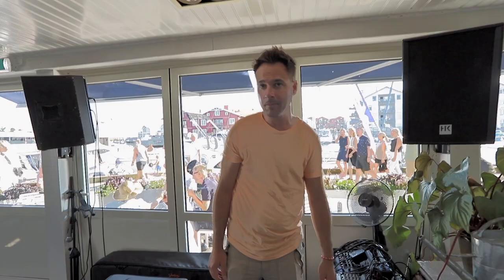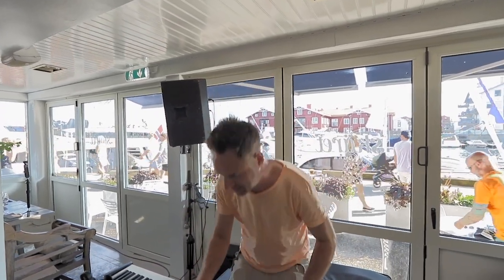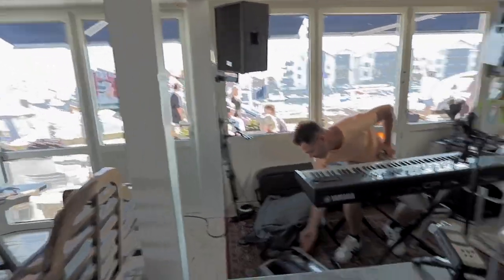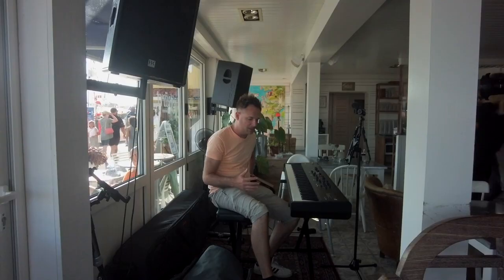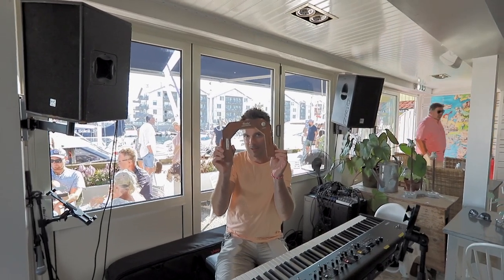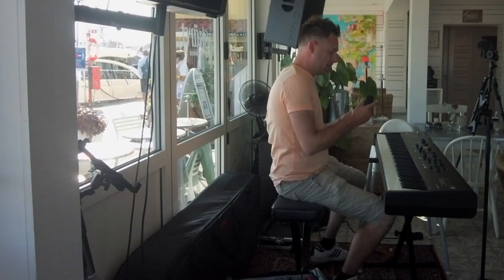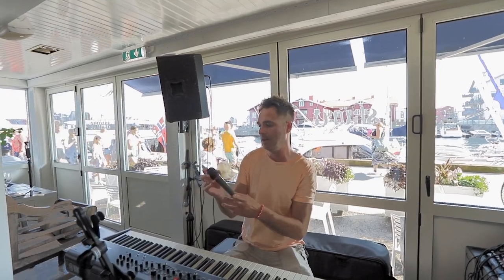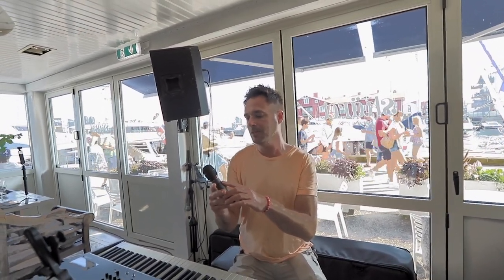A Piano Entertainer talks to a Piano Entertainer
Sign up to the email list and I will send you "Roger That Drums v1" for free.